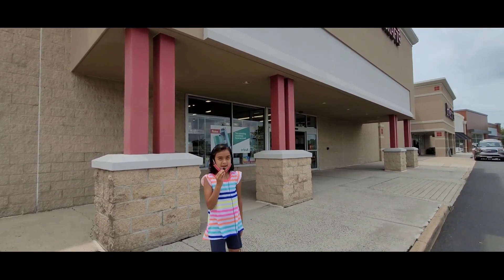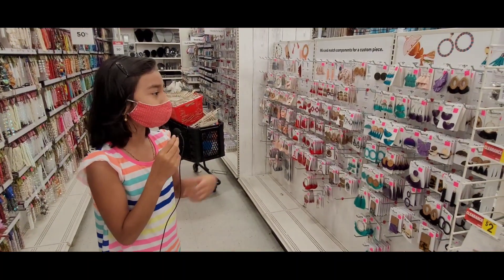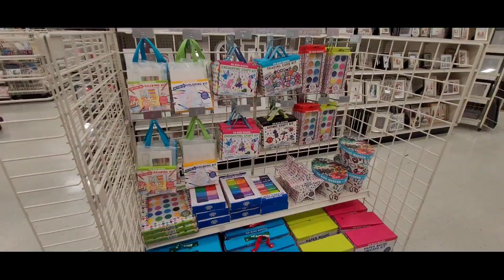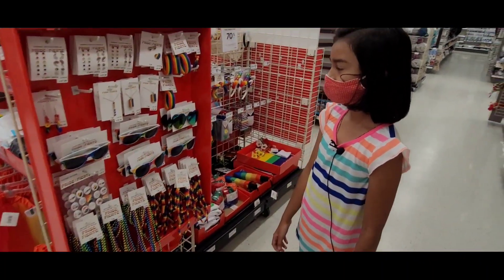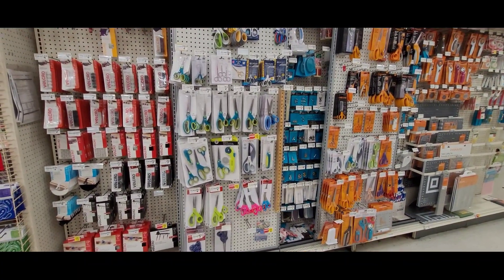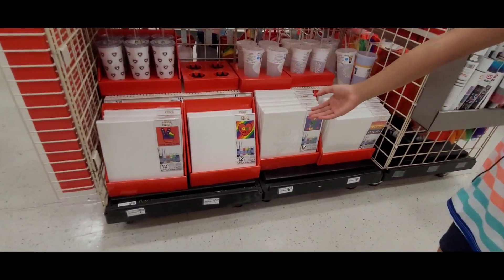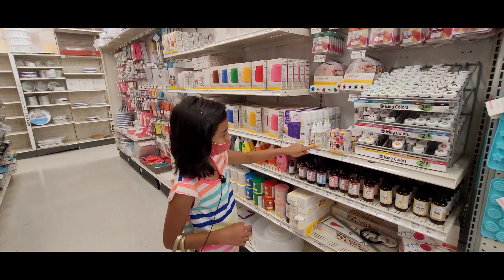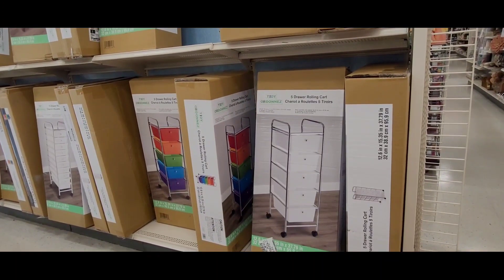Michael's Store Arts & Crafts adventure मायकेल स्टोअर आर्ट्स अँड क्राफ्ट्स #